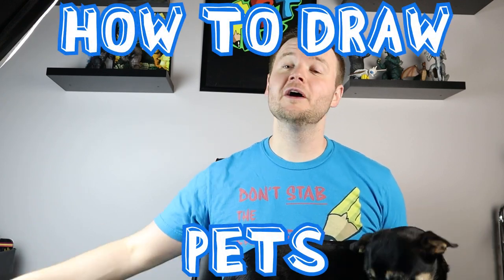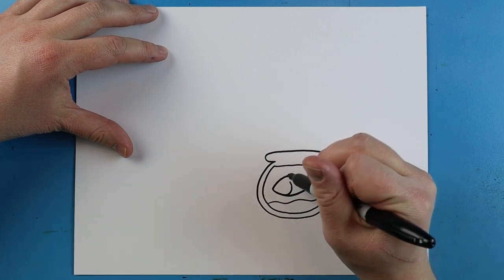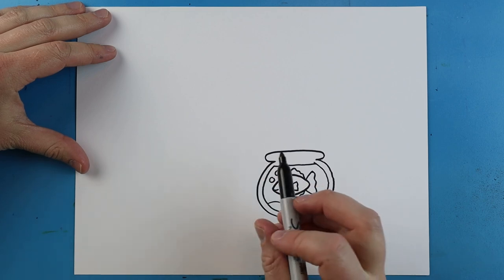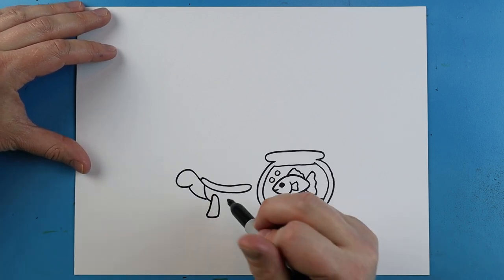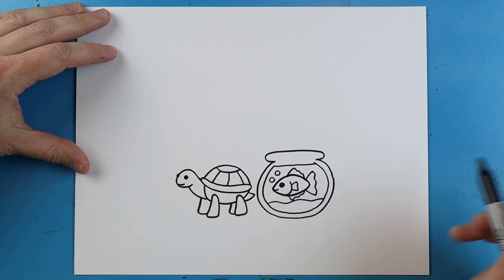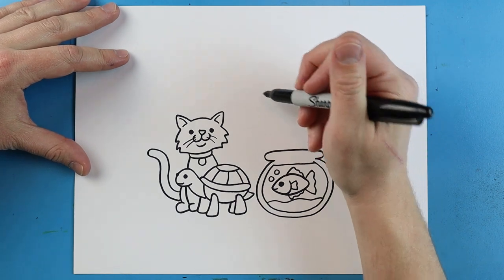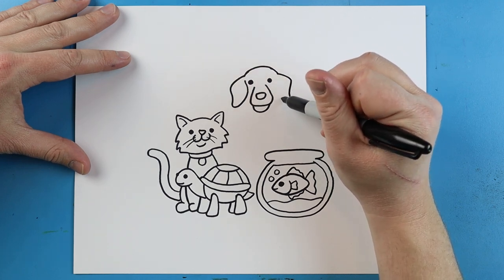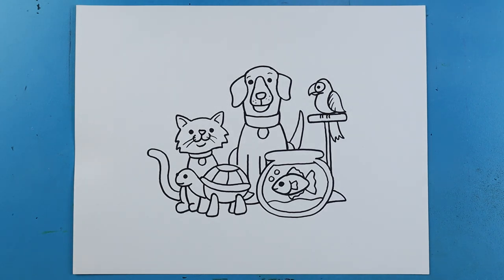How to Draw PETS!!!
Step by step video on how to draw PETS!!!